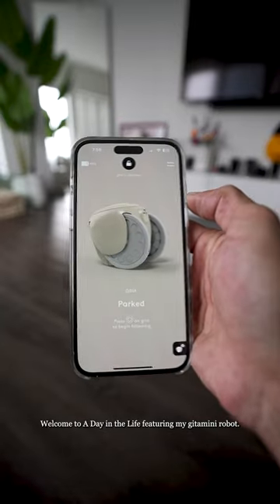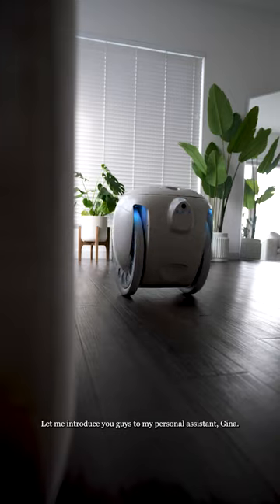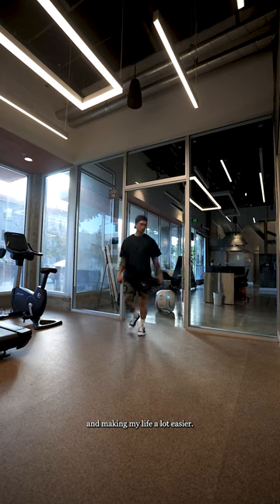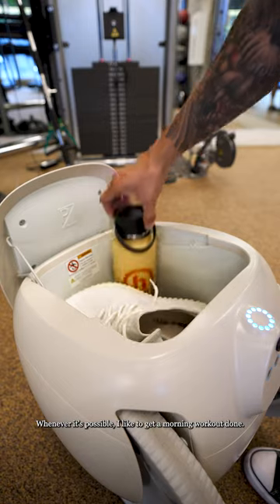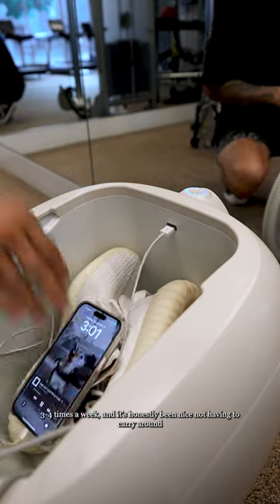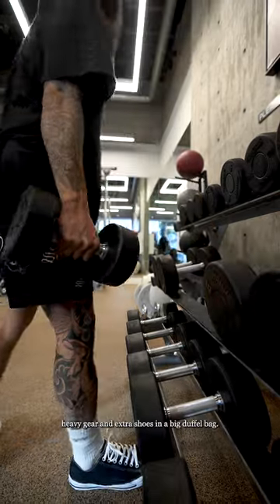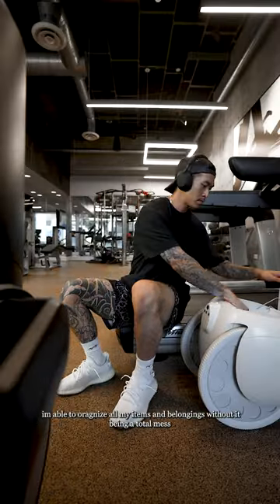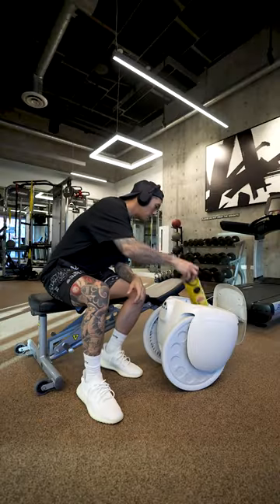No matter what your plans, gitamini is the perfect assistant